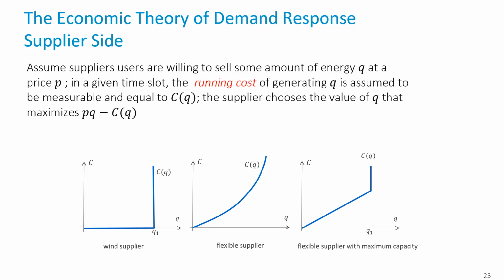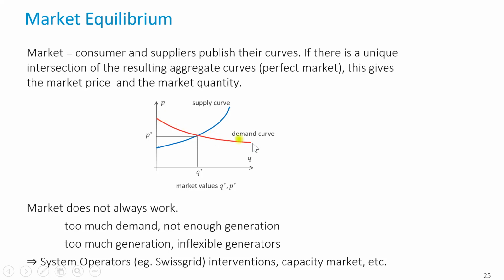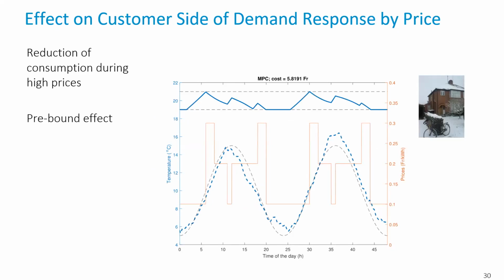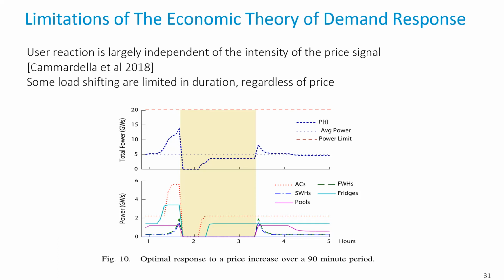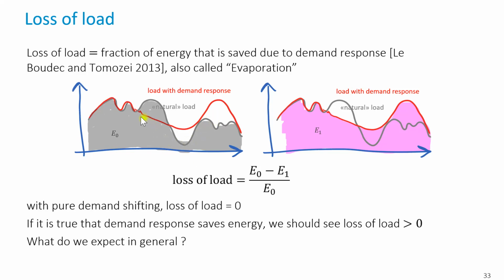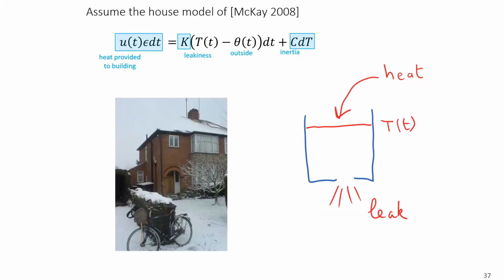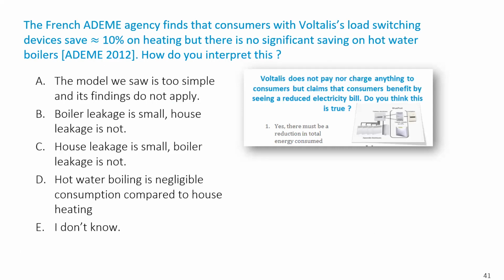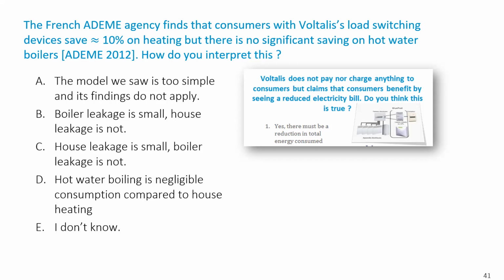SGT 2021: Demand Response, Part 2